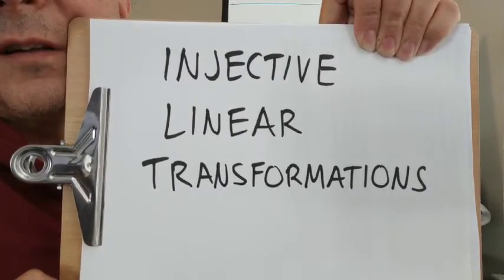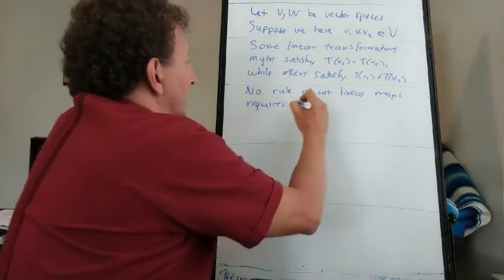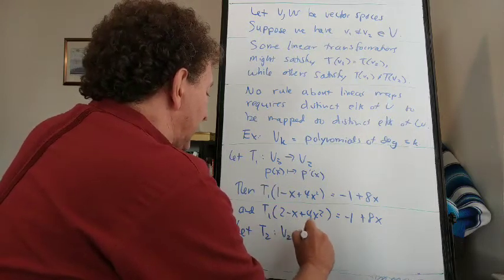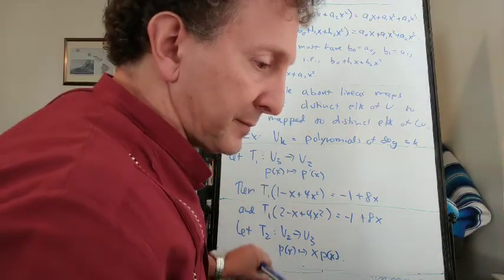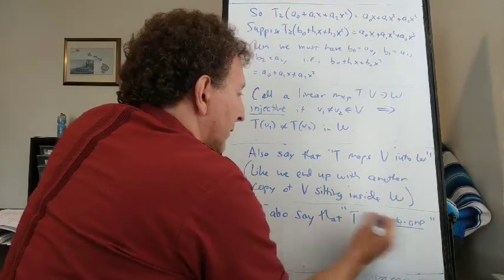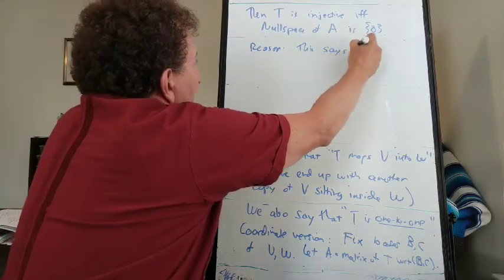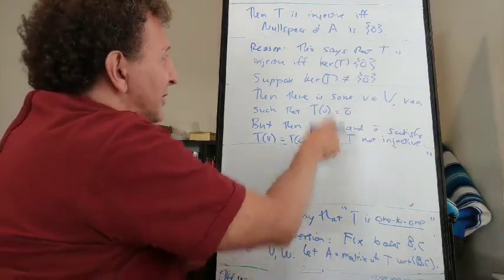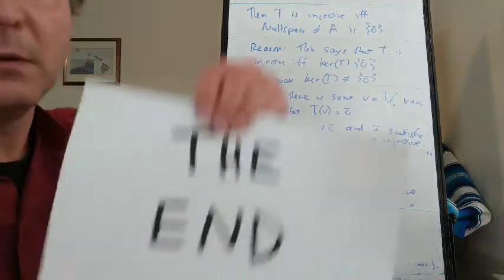MATH 205 Week 7 Lesson 8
Injective linear transformations